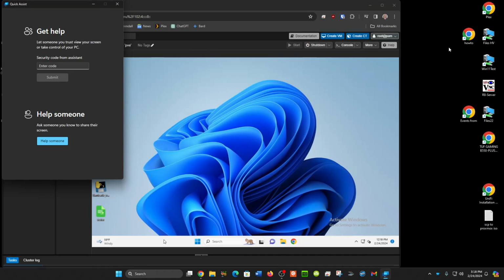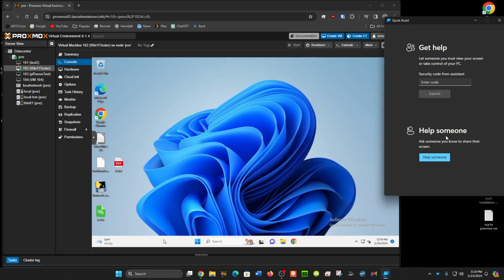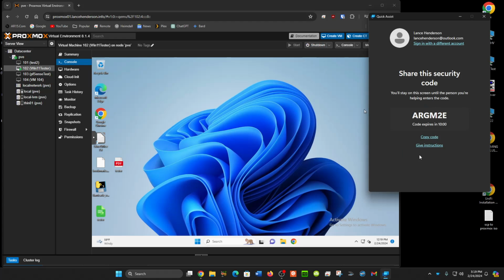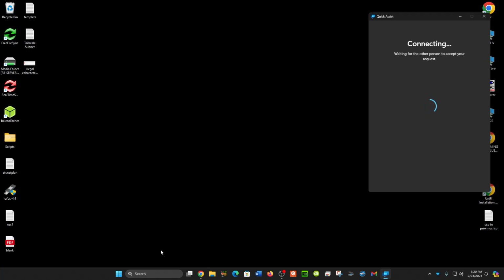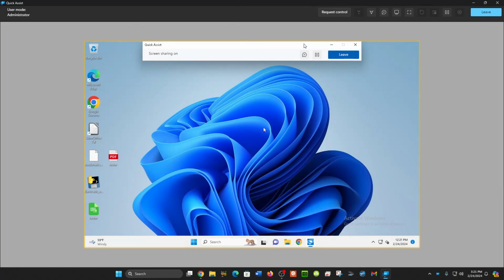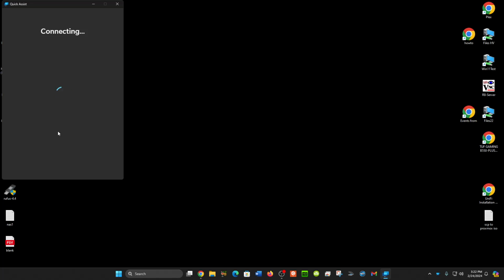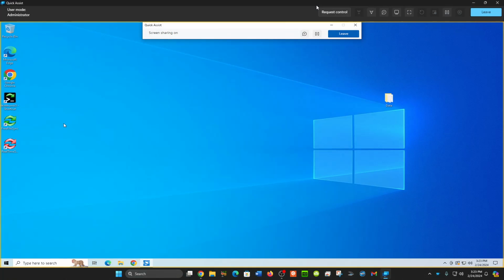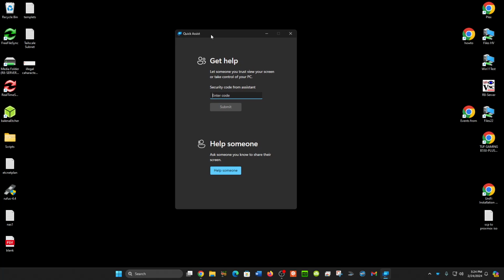Free Microsoft Remote Assistance and Remote Control - Quick Assist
A free remote control and remote assistance tool from Microsoft to get or give remote assistance over the internet easily.  It is very similar to Google Remote assistance or Team Viewer.  You can use this tool to help family and friends or even in business situations.